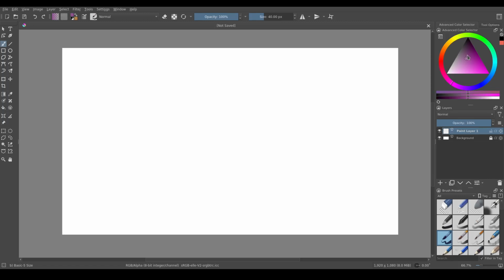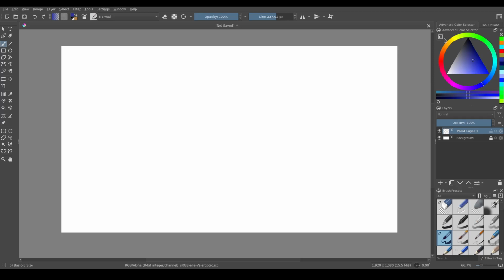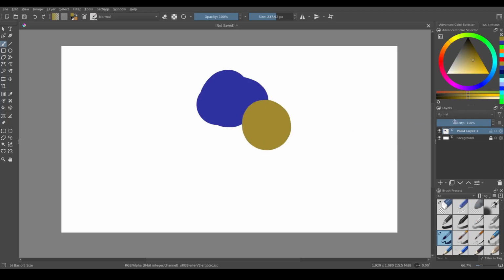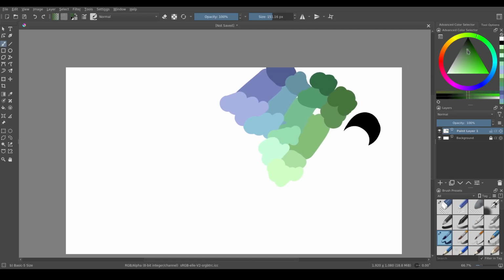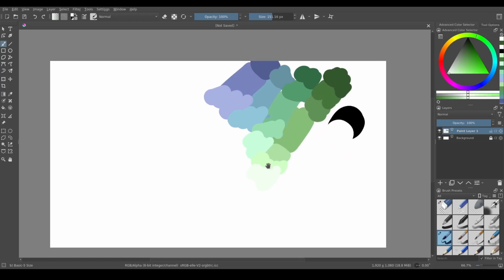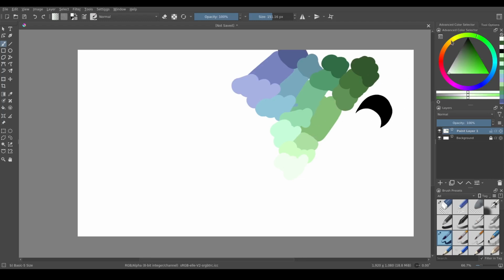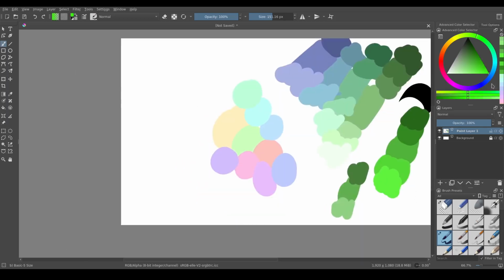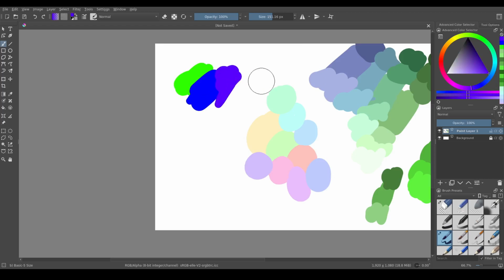Color theory - Tutorial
Social -